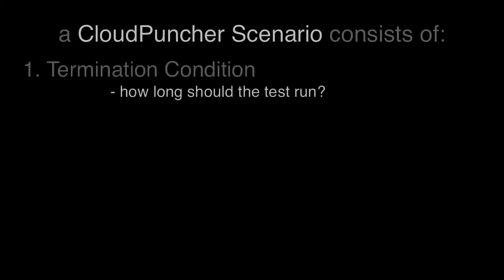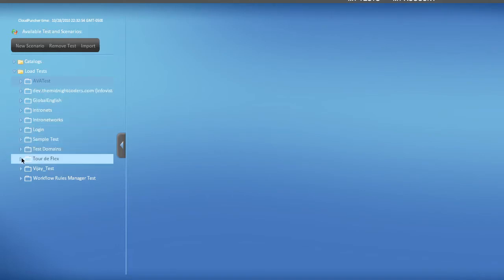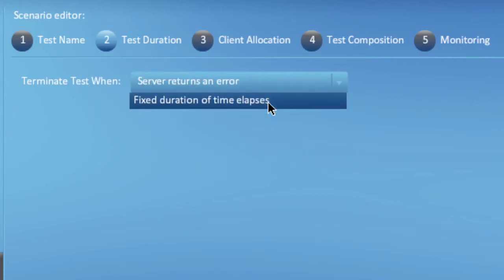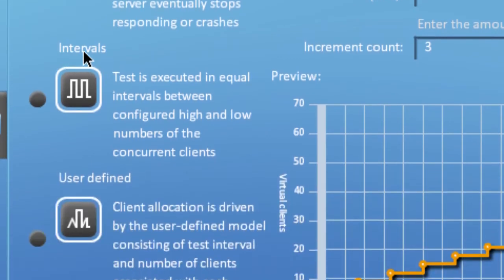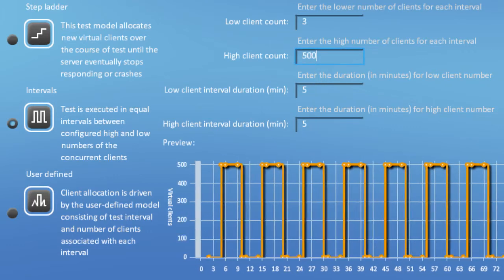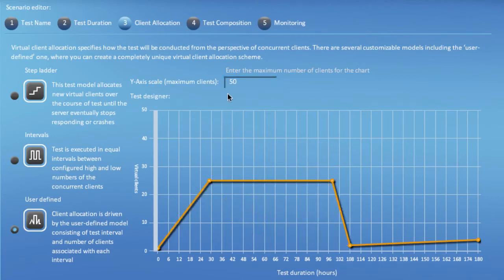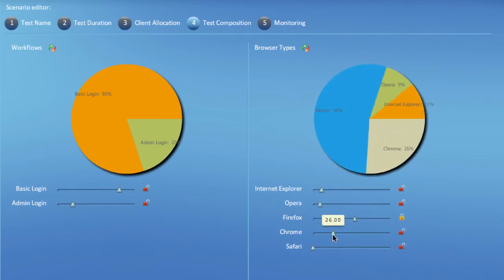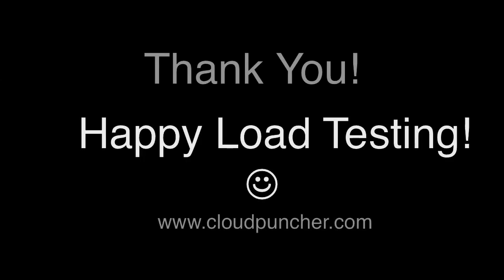Configuring Load Test Scenario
CloudPuncher is a cloud-based load testing and performance analysis service. This video reviews the process of configuring a load testing scenario. The process includes setting up virtual users, selecting test duration and configuring test activity for the allocated clients.